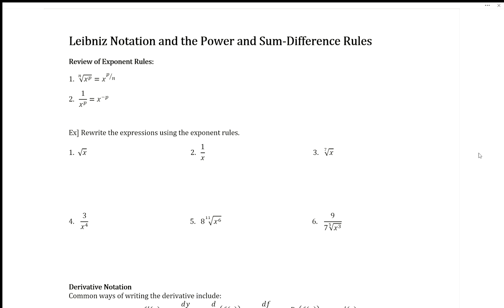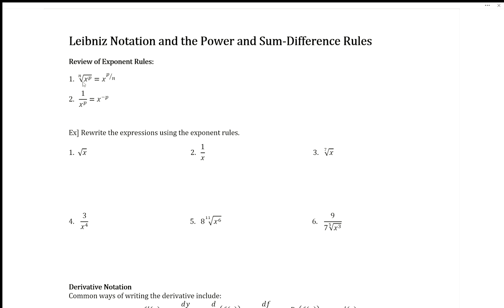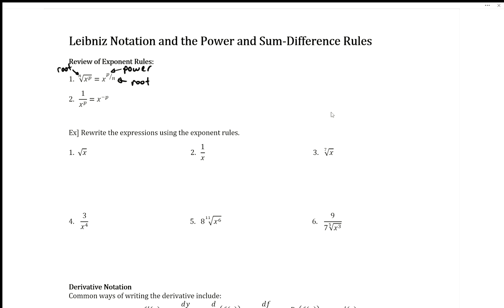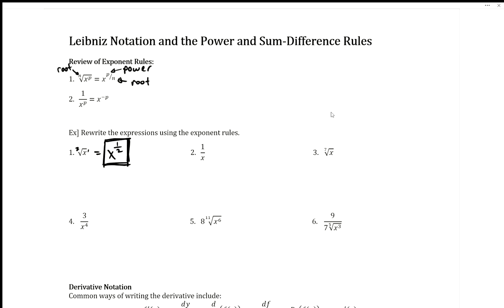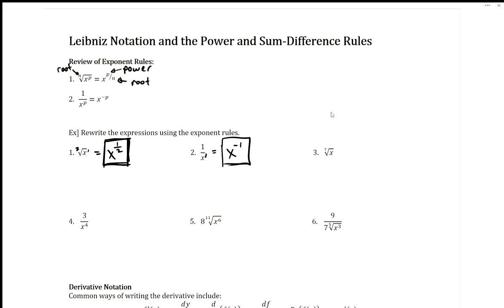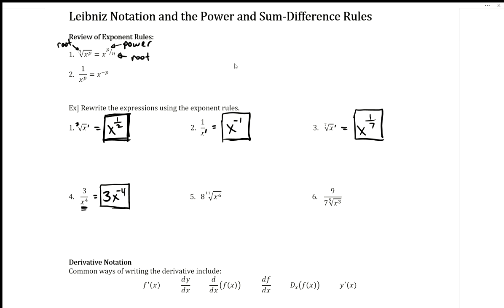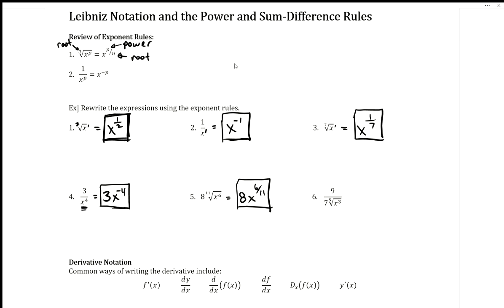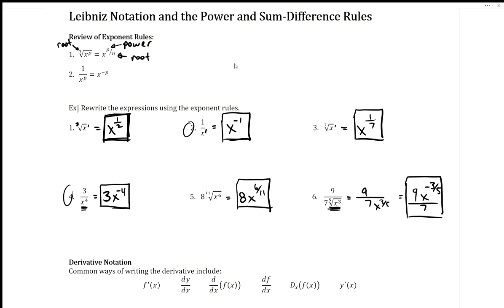Leibniz Notation Exponent Rules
In this video we review some of the rules for exponents that will soon help us do derivatives.